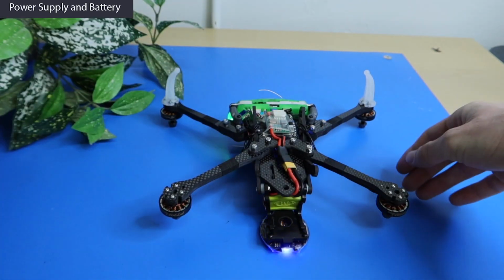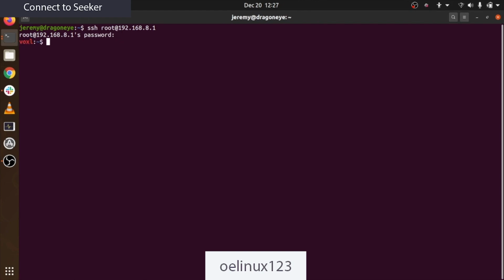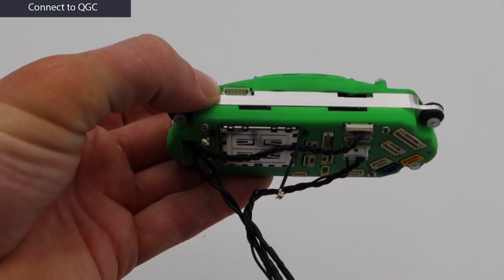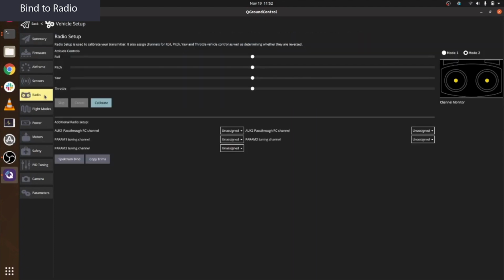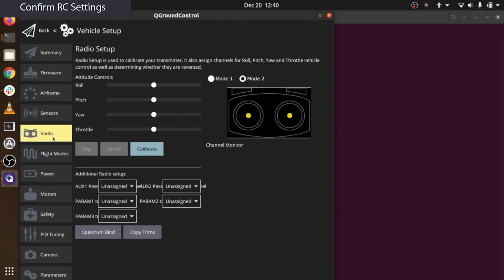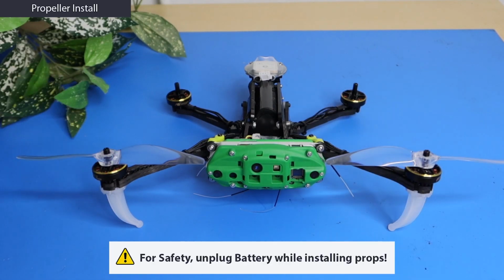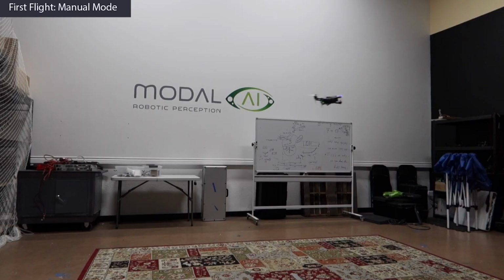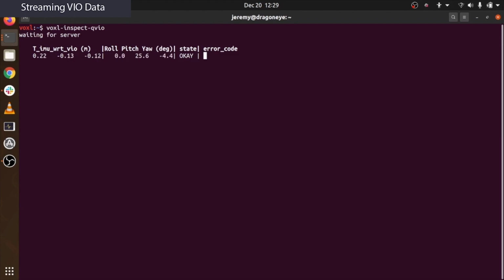Seeker SLAM Development Drone Quickstart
ModalAI walks you through how to get your Seeker SLAM Development Drone from the Box to the Air.

ABOUT MODALAI
ModalAI accelerates development of smaller, smarter, and safer robots and drones with Blue UAS Framework autopilots built in the U.S.A.
Based in San Diego, California, ModalAI spun out of Qualcomm® in 2018 and leverages over five years of prior research and development in the drone and robotic markets.

ModalAI’s VOXL product line helps manufacturers and independent builders get to market quickly and affordably. to learn more.

Intro: 0:00 - 0:19
Power and Battery: 0:20 - 0:53
Connect to Seeker: 0:54 - 1:38
Connect to QGC: 1:39 - 2:24
Modem Setup (Optional): 2:25 - 2:50
Bind to Radio: 2:51 - 3:42
Confirm RC Settings: 3:43 - 4:04
Propeller Install: 4:05 - 4:42
Safety Check: 4:43 - 5:33
Manual Flight: 5:34 - 5:43
Stream VIO Data: 5:44 - 6:23